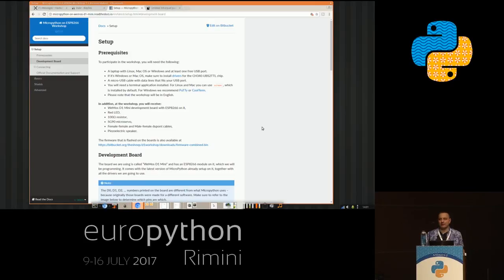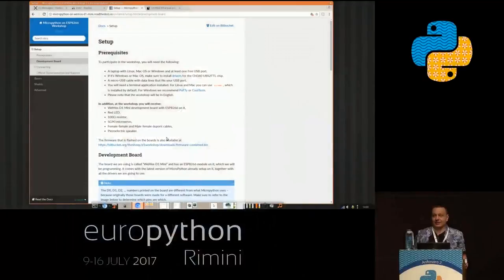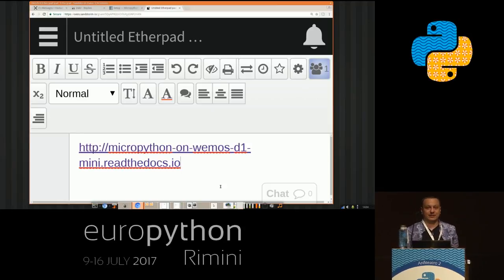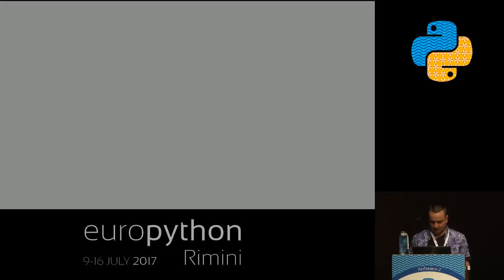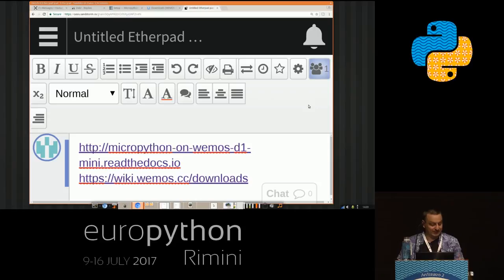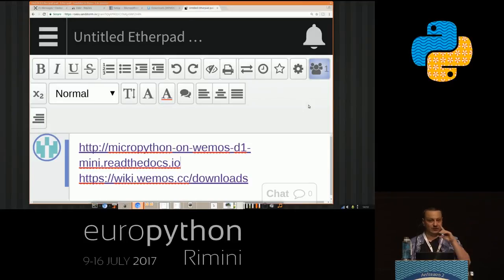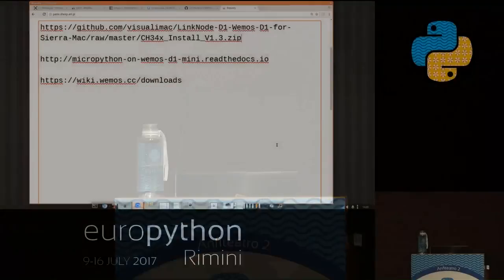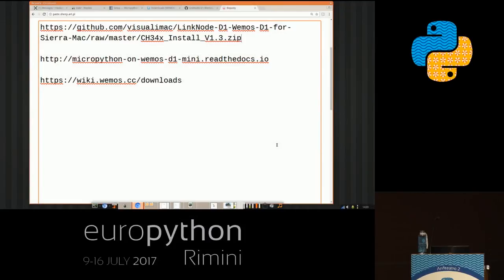Radomir Dopieralski - MicroPython Workshop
"MicroPython Workshop
[EuroPython 2017 - Interactive session - 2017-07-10 - Anfiteatro 2]
[Rimini, Italy]

We will program some ESP8266-based development boards, make them blink LEDs, move servos, display pictures, read sensors, react to buttons, and, more importantly, talk over HTTP and MQTT with servers. This is an excellent occasion to try your skills in building and programming small electronic devices. No experience with electronics is required, everything you need to know will be covered during the workshop.
You will need to bring a laptop with a USB port. If it runs Windows, make sure to have some terminal emulator installed, such as PuTTy, CoolTerm or  even HyperTerm. On Linux and OSX we will use Screen, so you don't need anything special.
I only have about 20 kits for this, so the number of people that can take part is limited.